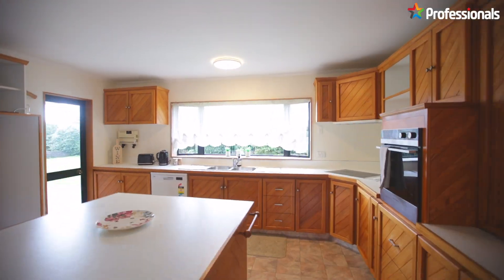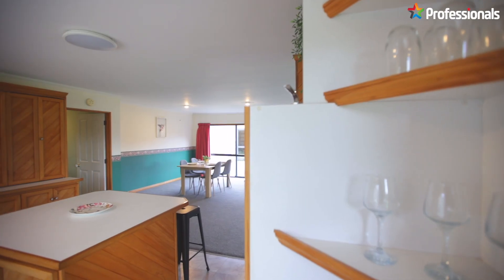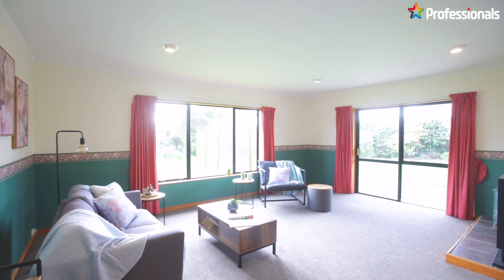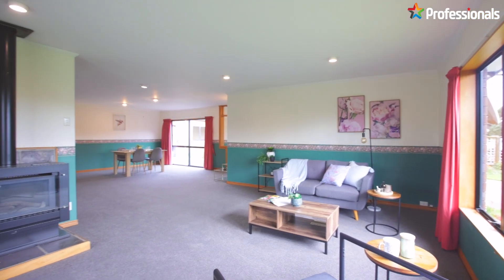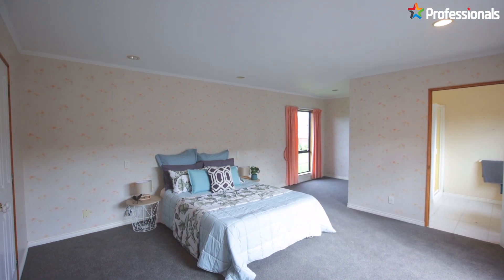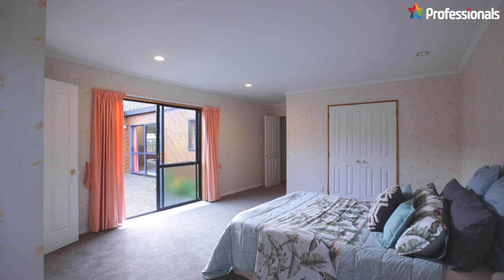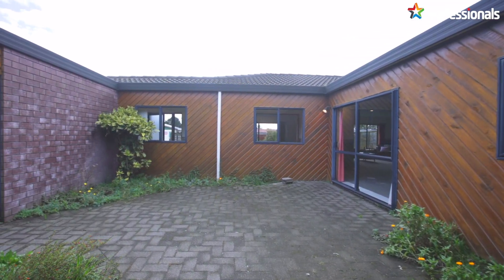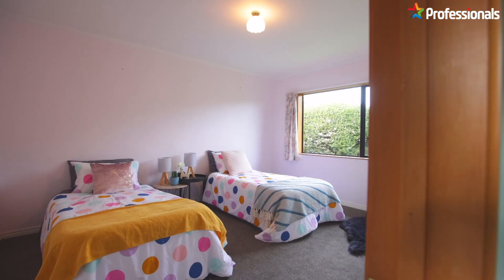83D Princess Street, Waitara